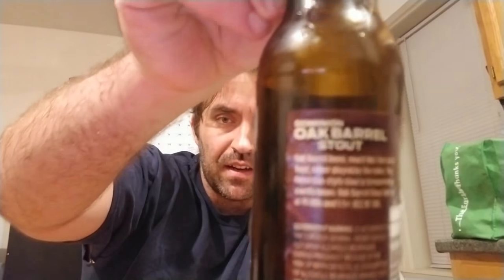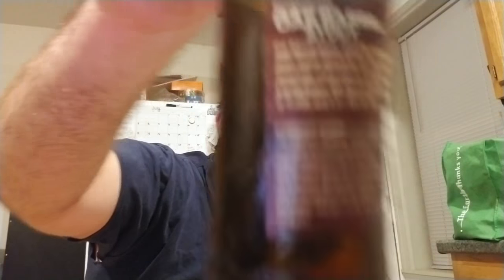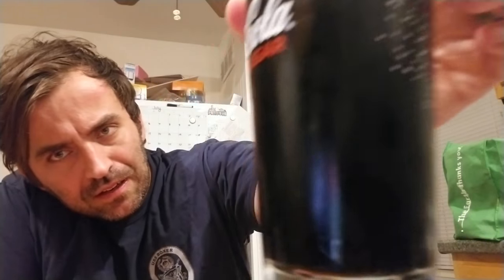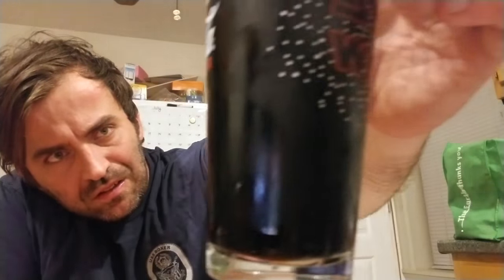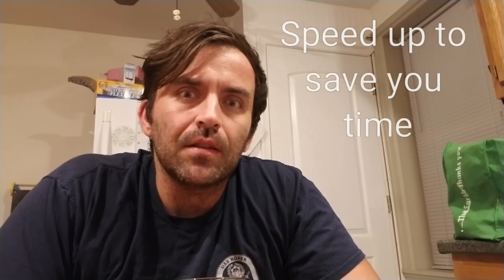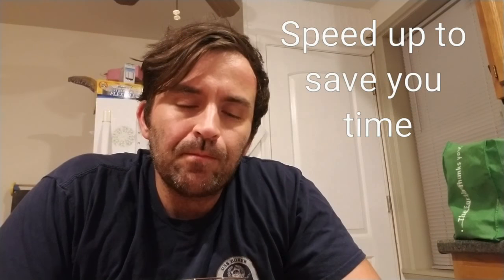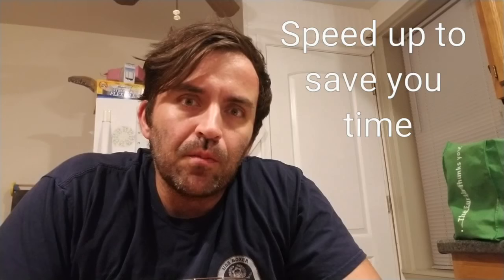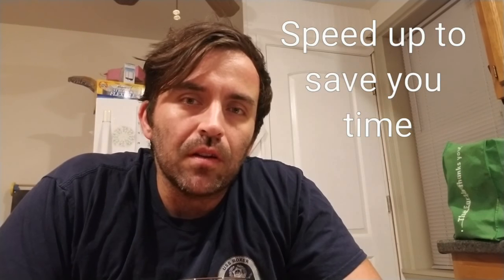Beer Review #14 Old Dominion's "Oak Barrel Stout". Is she crazy enough for ya?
In this beer review we focus on the Oak Barrel Stout by Old Dominion Brewing company. The beer is robust and sweet stout that has a central focus of vanilla and oak flavorings. I give this beer a rating of 6 out of 10 for appeal and and 8 out of 10 for flavor, with an overall rating of 7 out of 10.